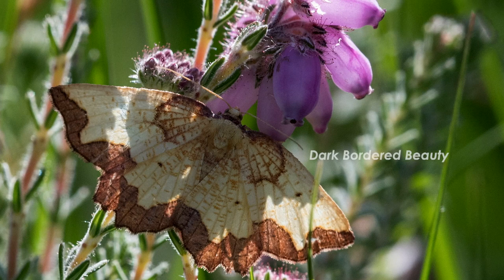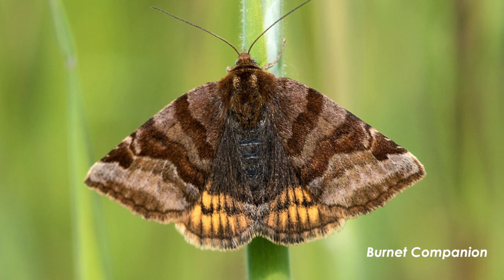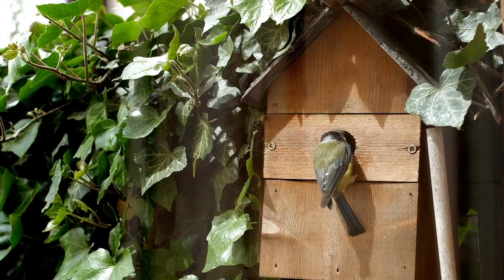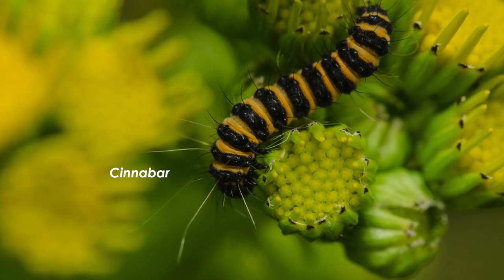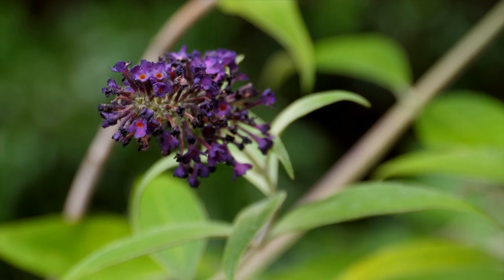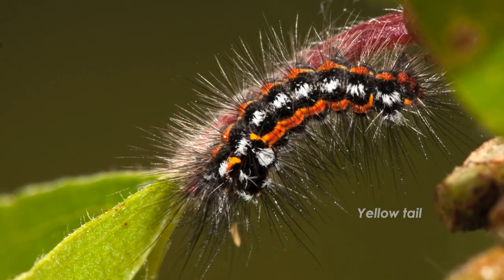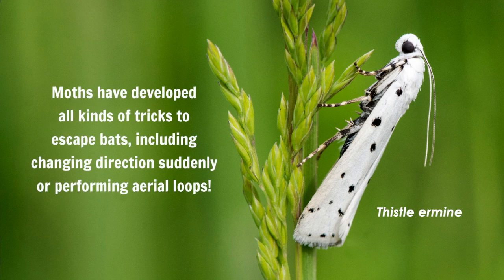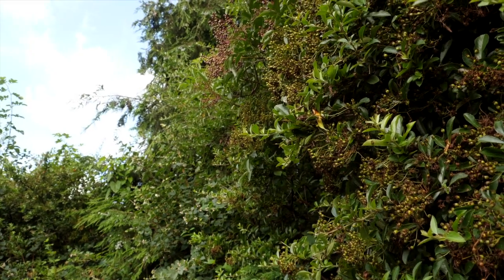Moths in the wildlife garden - An introduction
In this introduction to moths you can learn all about these beautiful insects. Moths are important pollinators and a vital food source for bats, birds and other creatures. We'll show you ways you can help the declining moth population by providing food and habitat for the moths in your garden.